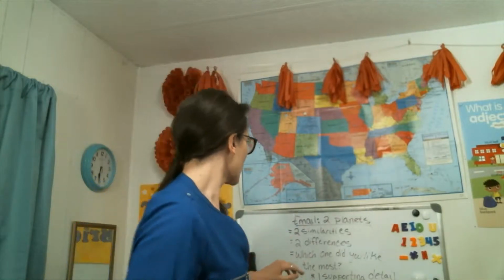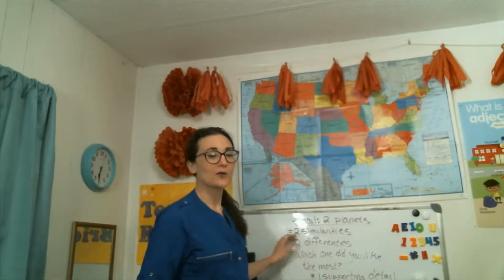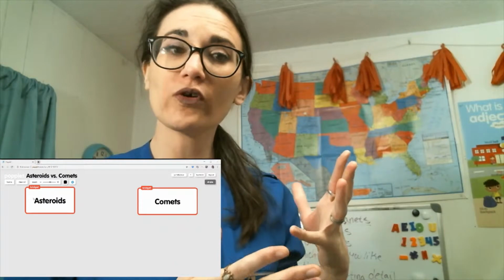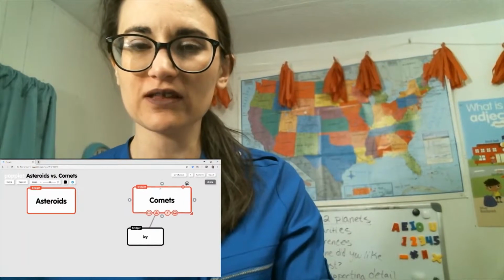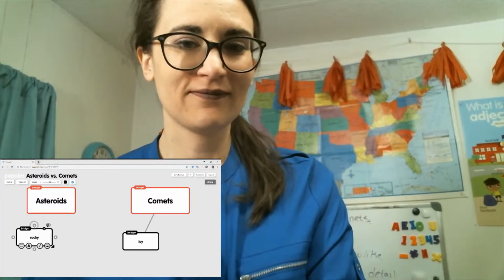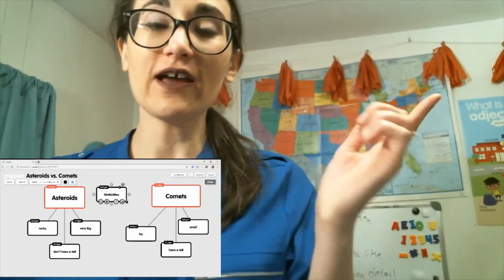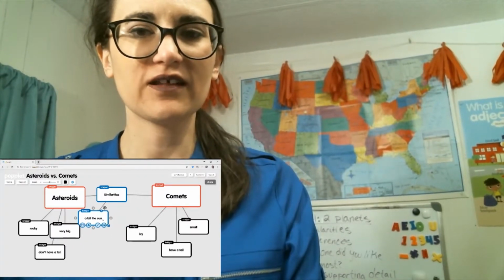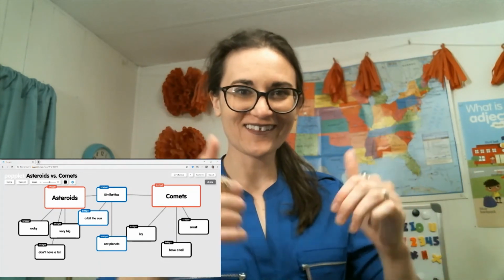Technology Enriched Reading/Writing Lesson Plan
Please note: The picture-in-picture at the bottom-left of the screen represents what students would see on an overhead projector connected to my computer.

A reading and writing micro lesson incorporating technology. Fulfills the requirements for Week 1, Lesson 1, of the second capstone course for Teach English Now!